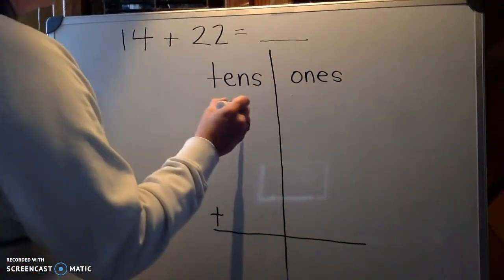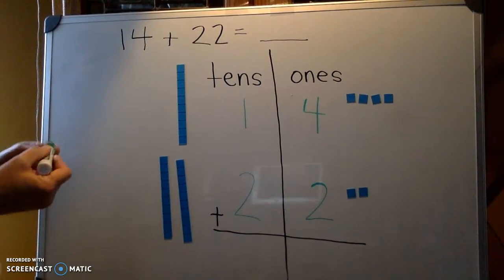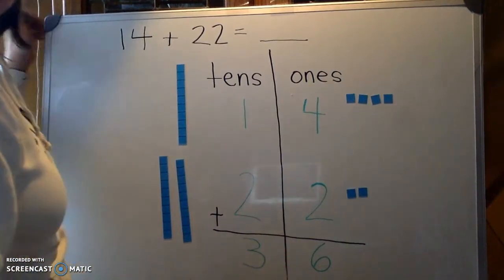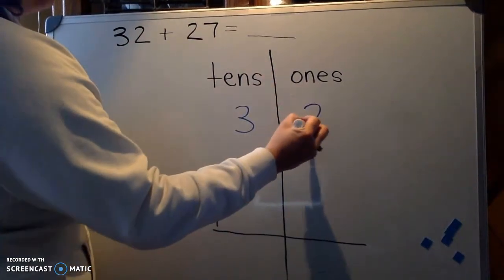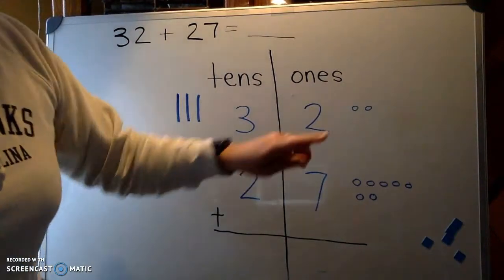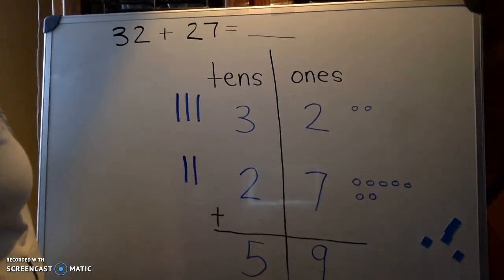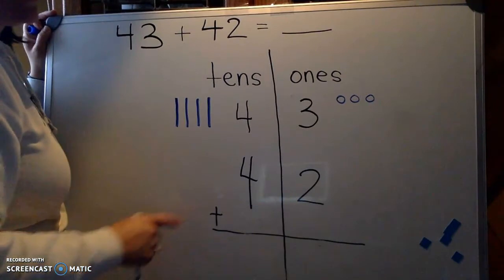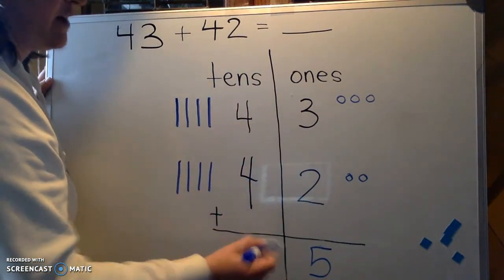Adding 2-digit numbers without regrouping